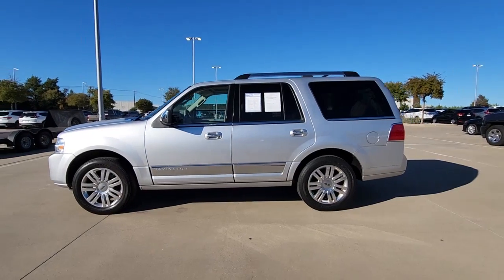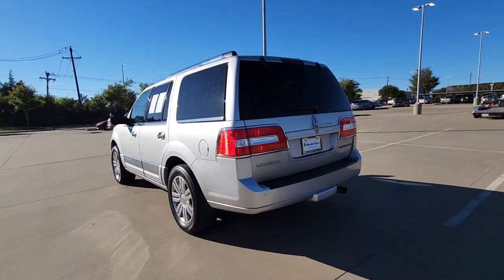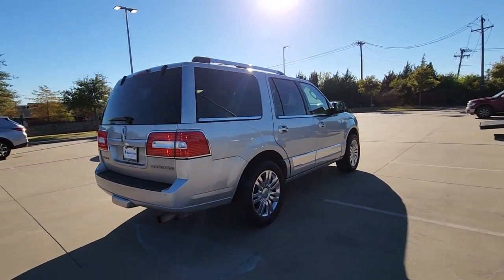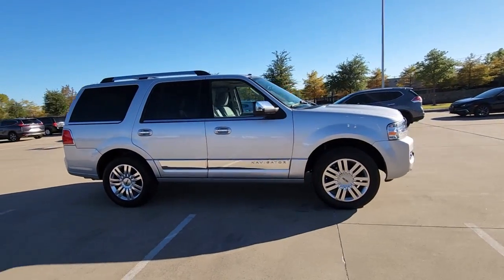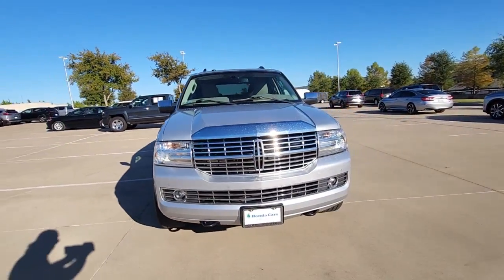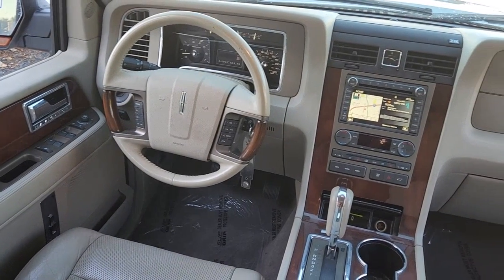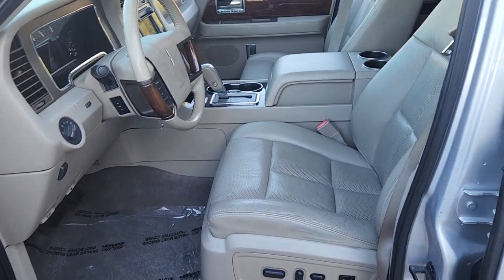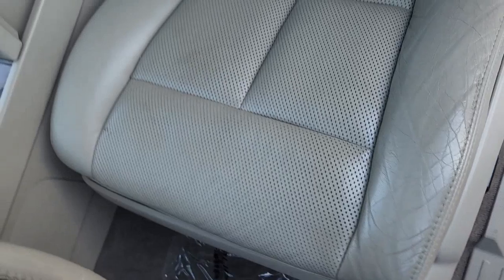2014 Lincoln Navigator Rockwall, Plano, Garland, Mesquite, Greenville, TX EEL08765A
Ingot Silver Metallic Used 2014 Lincoln Navigator 2WD 4dr available in 1550 I-30 Frontage Road, Rockwall, Texas at Honda Cars of Rockwall. Servicing the Rockwall, Plano, Garland, Mesquite, Greenville, TX area.

Honda Cars of Rockwall
1550 I-30 Frontage Road

Navigation 3rd Row Seat Heated Leather Seats Power Liftgate Trailer Hitch Alloy Wheels Captains Chairs. KEY FEATURES INCLUDE: Leather Seats Third Row Seat Navigation Quad Bucket Seats Power Liftgate EXPERTS ARE SAYING: Edmunds.com explains Step inside the 2014 Lincoln Navigator and youll find an upscale environment filled with a long list of luxury amenities from heated and ventilated front seats to a 14-speaker surround-sound audio system.. Please confirm the accuracy of the included equipment by calling us prior to purchase.